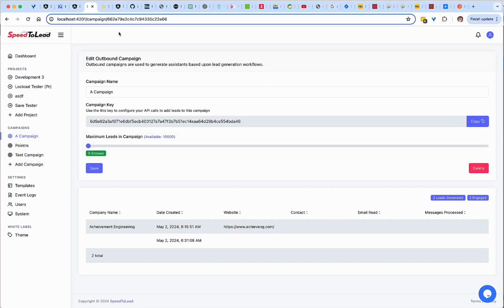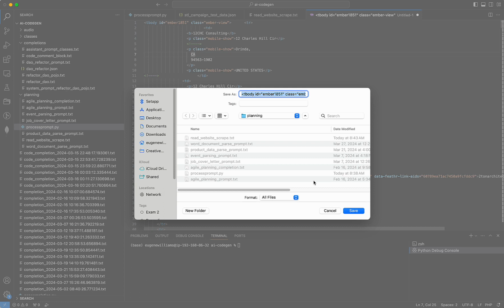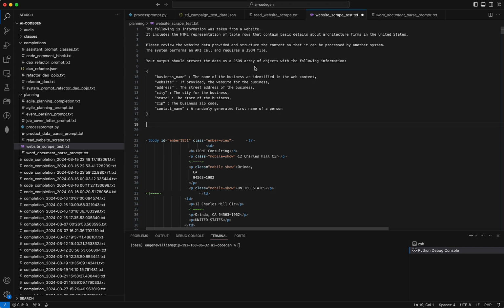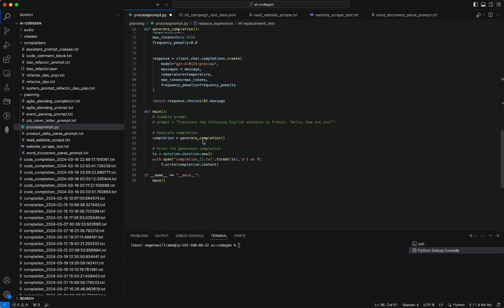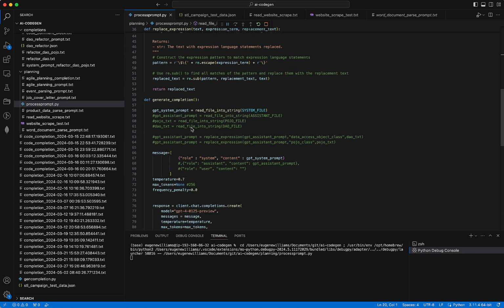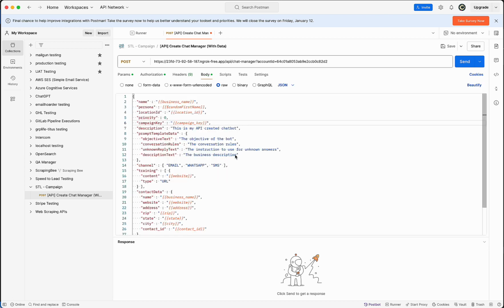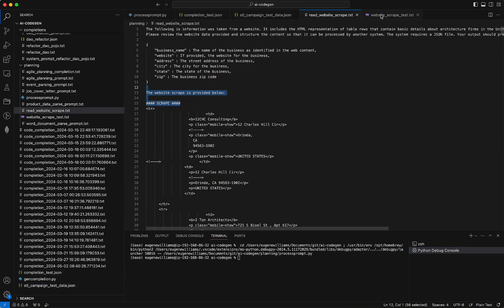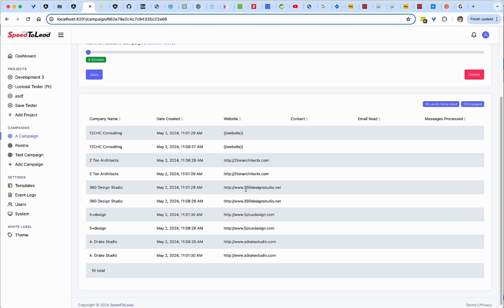OpenAI, Web Scrape, PostMan, Send to data to API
In this video I explain how to take a website scrape, format it into JSON using OpenAI, then using Postman to populate a system through an API call. This demonstrates GPT-4's ability to convert HTML from a website into JSON data that can be used for any purpose.